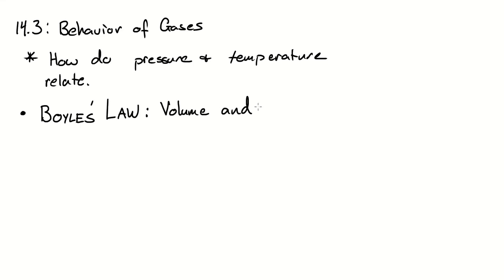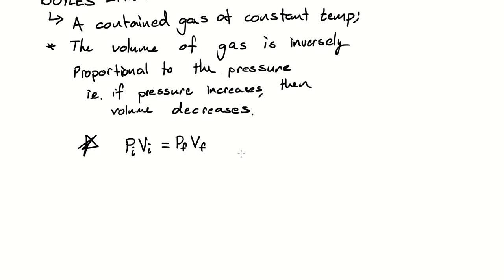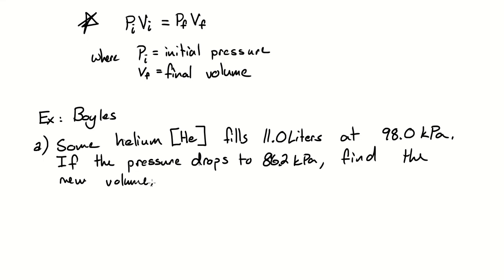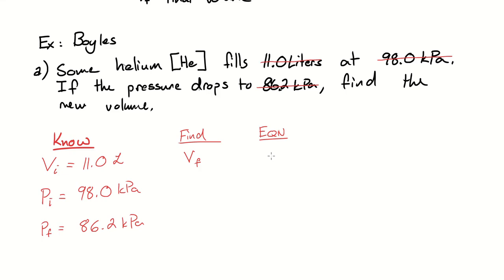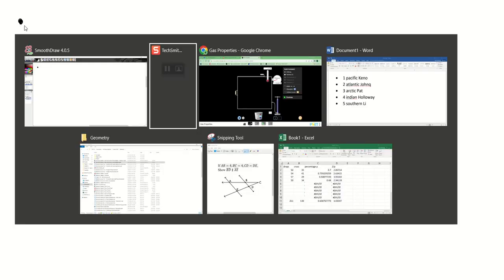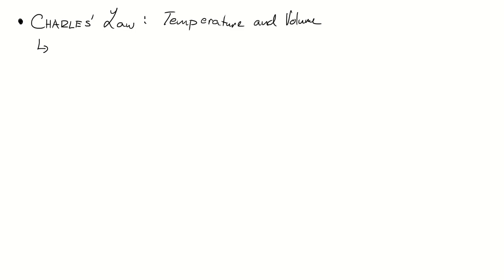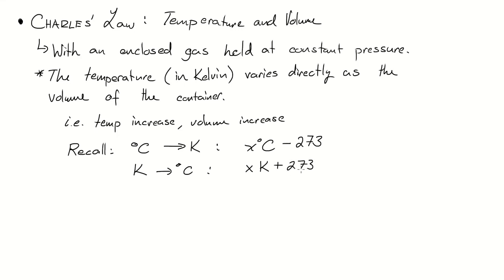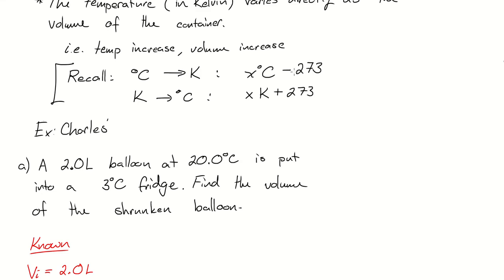14.3.1: Boyles and Charles Law (3/4/25)